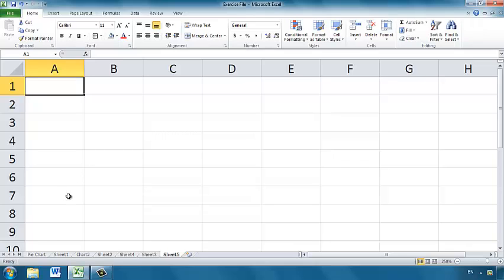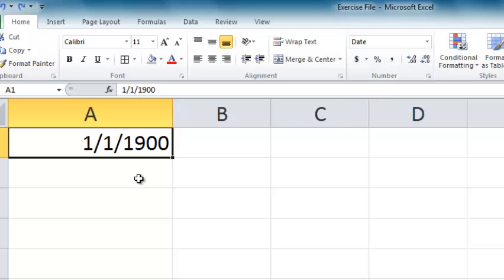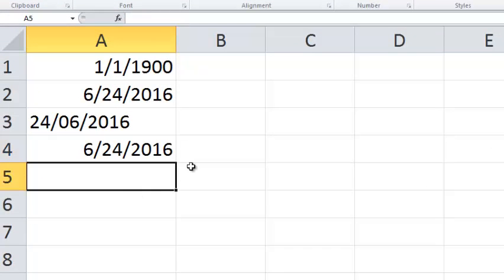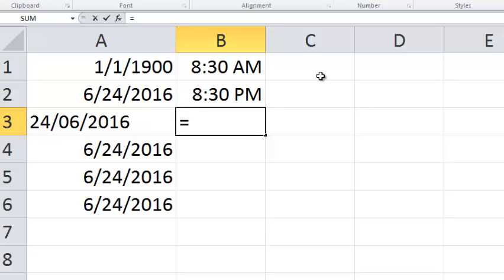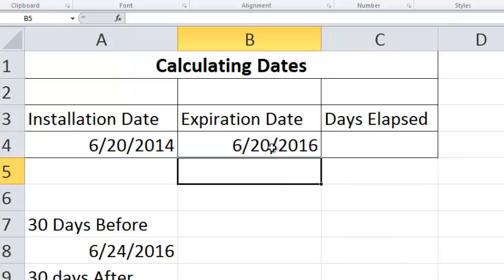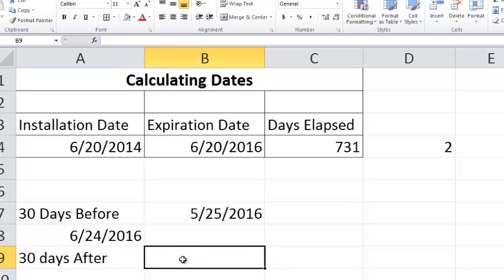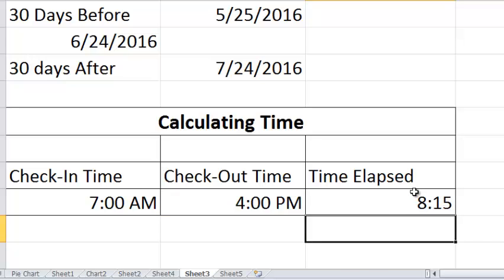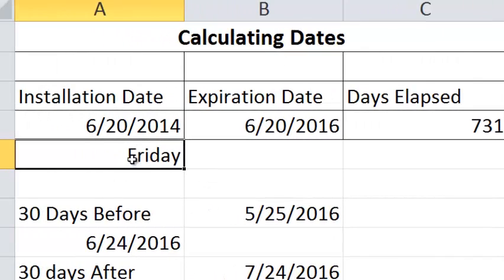Date and Time in Microsoft Excel